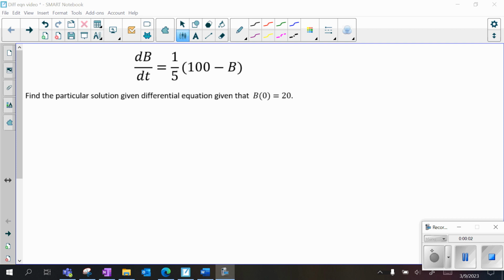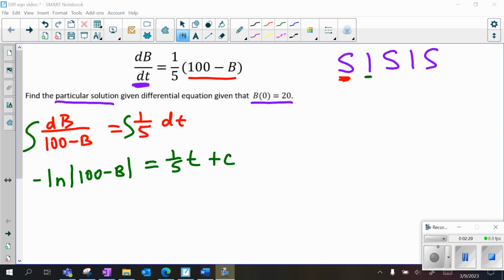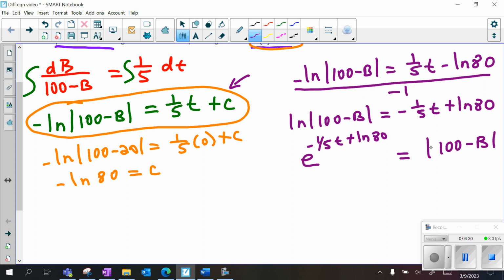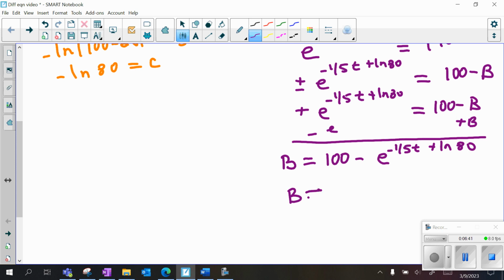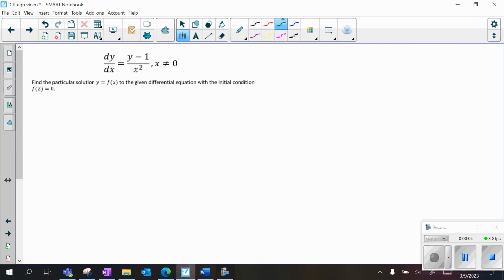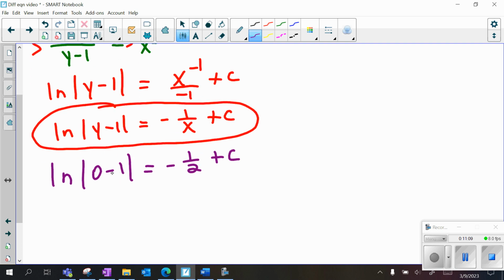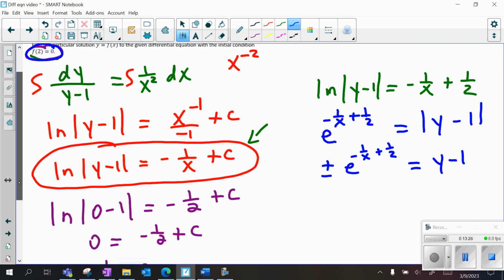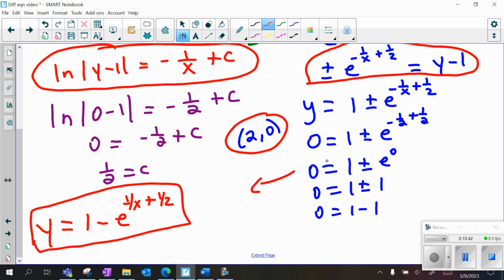Differential equations: solving particular solutions